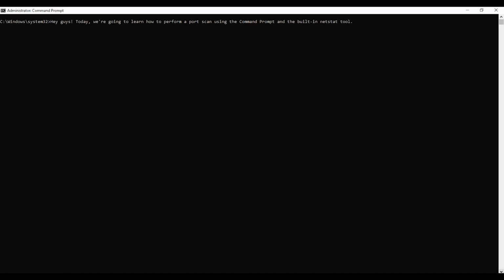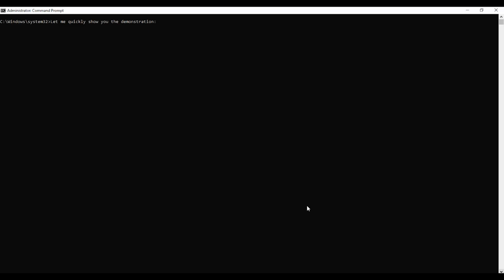Learn how to perform port scanning using the command prompt ?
Welcome to your comprehensive guide to performing port scans using the Command Prompt and the built-in netstat tool! In this tutorial, we'll walk you through the process step-by-step, breaking down the complexities of port scanning into easy-to-follow instructions. Whether you're a beginner or looking to refine your IT skills, this video has something for you. Join us as we unravel the secrets of port scanning and empower you to take control of your network security. Watch now and become a port scanning expert!